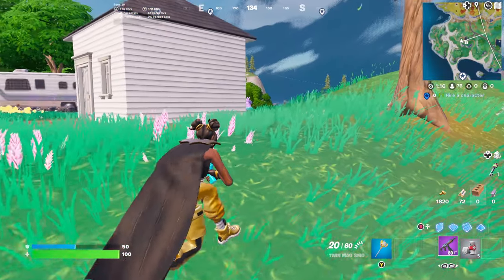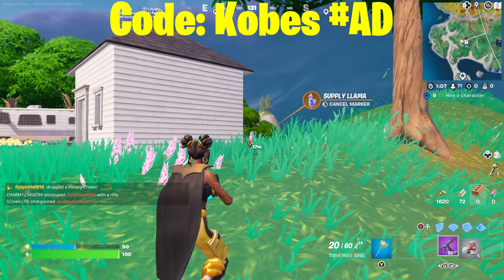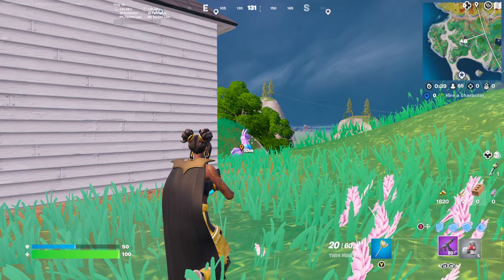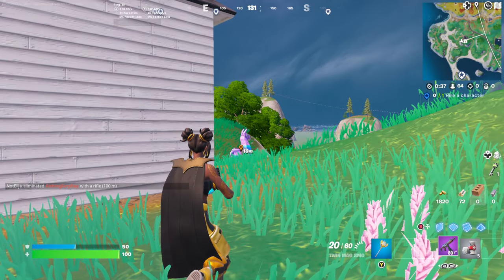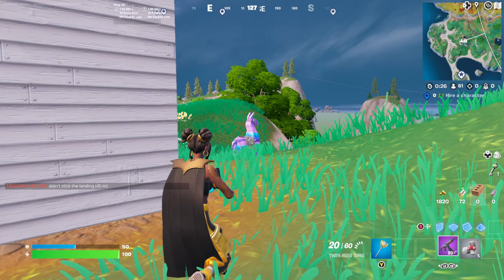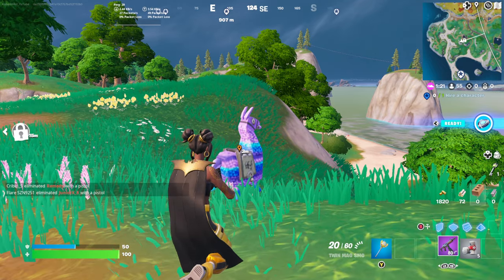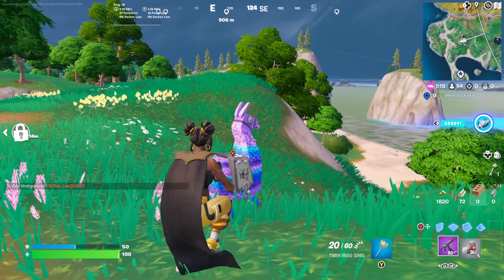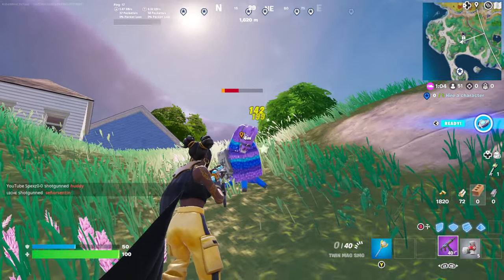How Close Can You Get To A Llama?